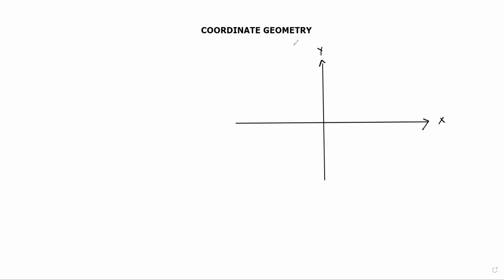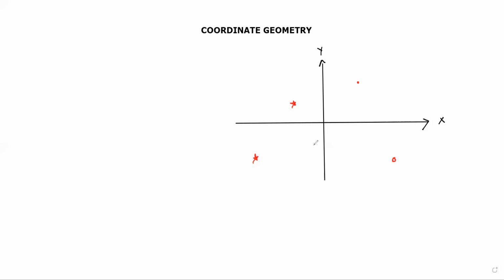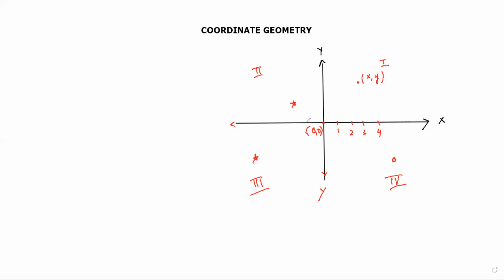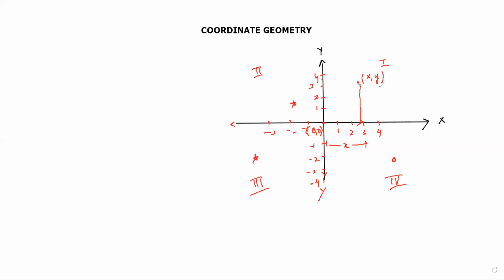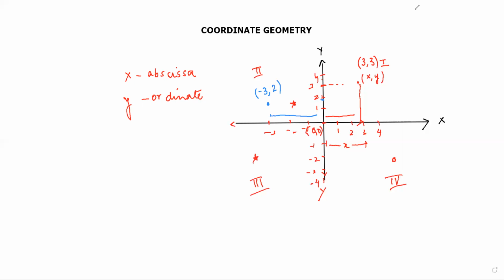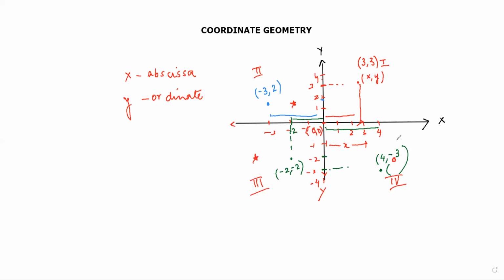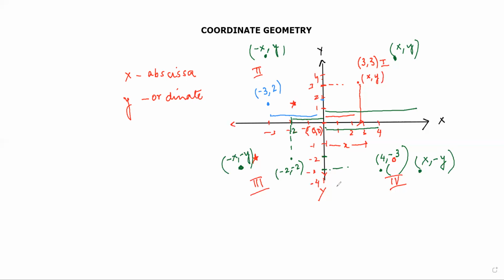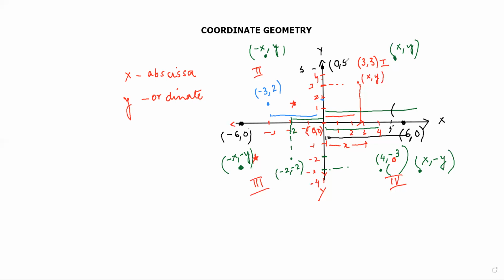Coordinate Geometry Basics for Class 9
Explained how to find the coordinates of any point
Explained by Sharad, Proton Maths